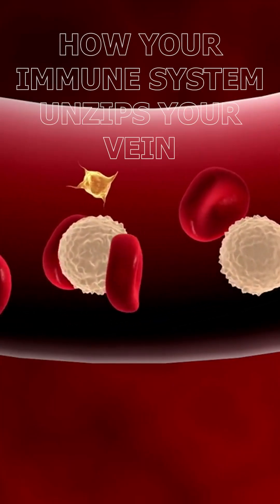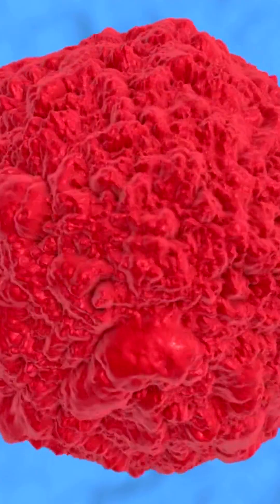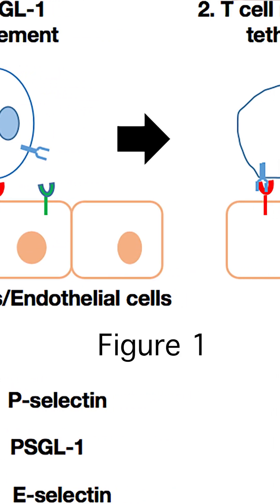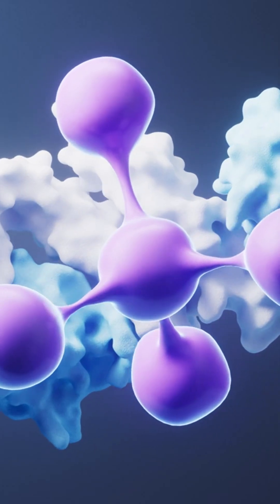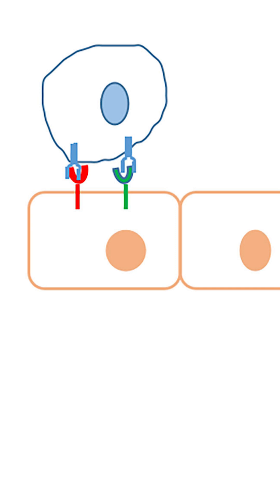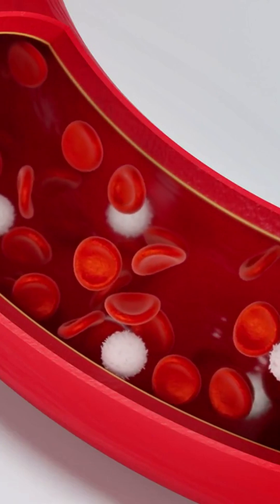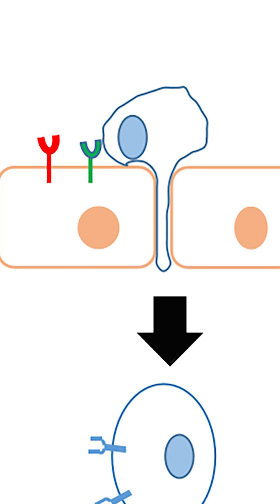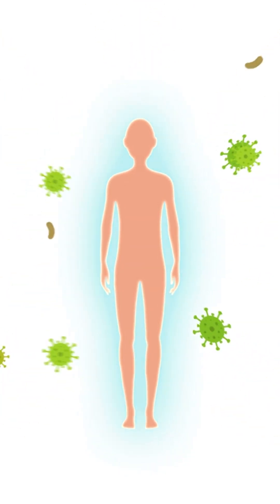This Is How Your Body Fights Infections!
I majored in Computer Science, and I personally research and create all the content you see.

NOT another AI SLOP channel.
This is not another AI SLOP channel. Every topic is carefully researched by me. However, since I don’t have the resources for expert peer review, some information might contain mistakes. I truly appreciate constructive feedback.

As a non-native English speaker, my accent can be hard to understand at times, so I use an AI voiceover for clarity. But all editing, visuals, scripts, and animations are done entirely by me, though I sometimes use online resources or stock materials where I have the legal right to use them. I occasionally use AI tools to generate original images, but my research and script process remain fully human work.

Attribution List
Figure 1: Figure(s) adapted from: Zaongo, S. D., et al. (2021). P-Selectin Glycoprotein Ligand 1: A Potential HIV-1 Therapeutic Target. Frontiers in Immunology, 12, 710121.

Figure 2: Figure(s) used and/or adapted from: [Article Title] by [Author Name(s)]. Published in JCI Insight.

This video dives into the microscopic world to look at how the body initiate an immune response! We'll explore the process of diapedesis, showing how these cells squeeze between endothelial cells.